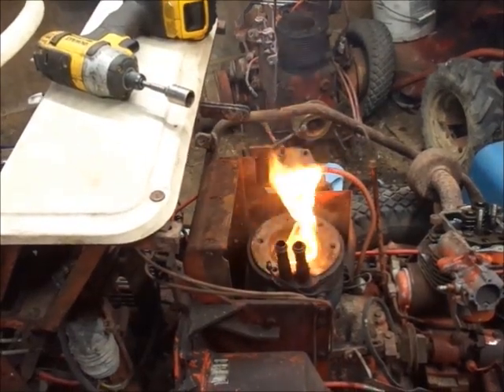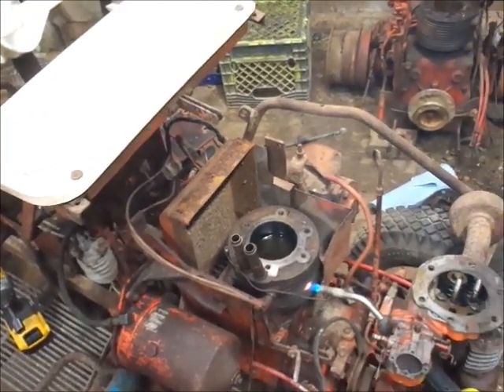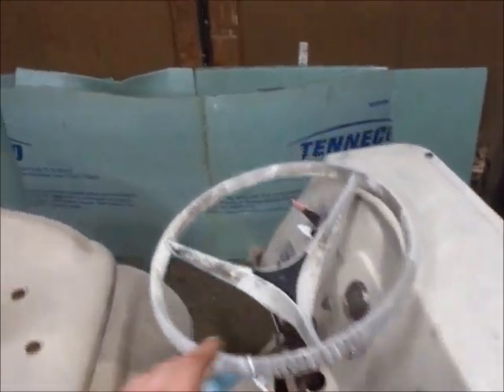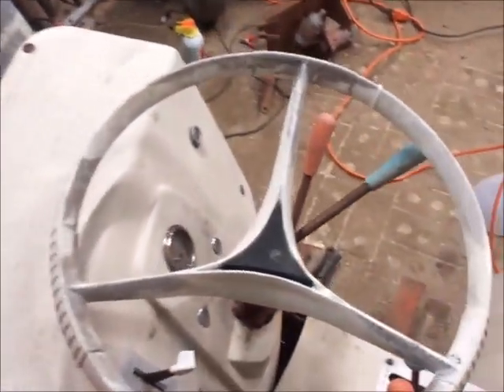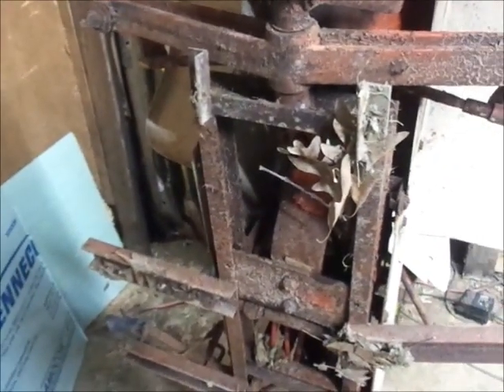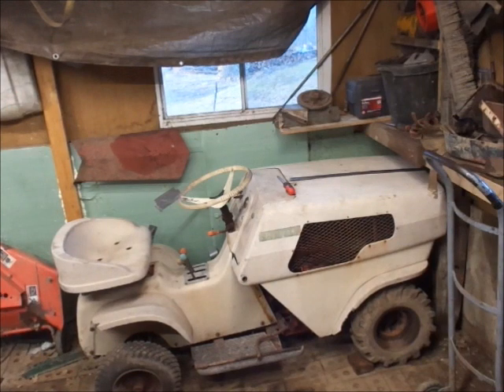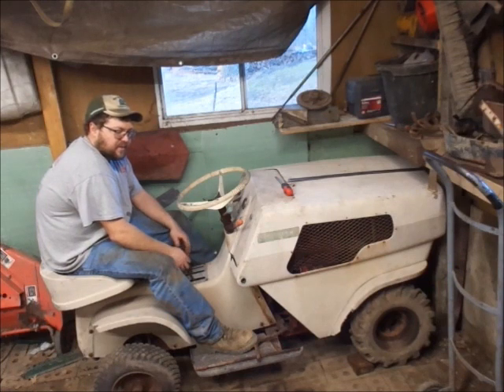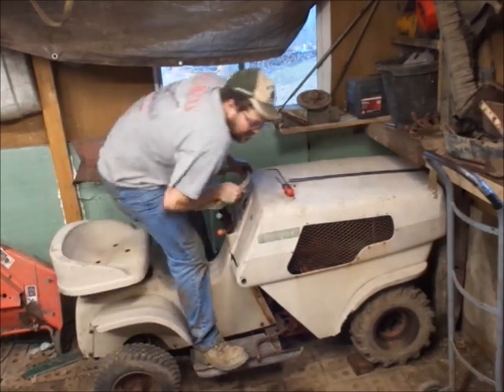Westchesters part 4 where they'll sit for now